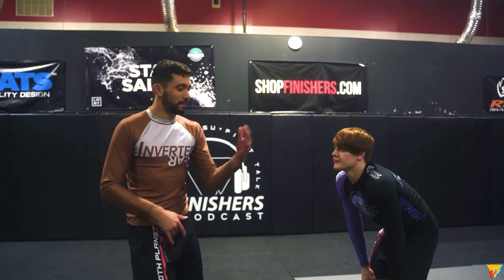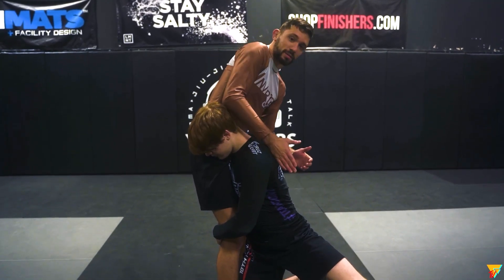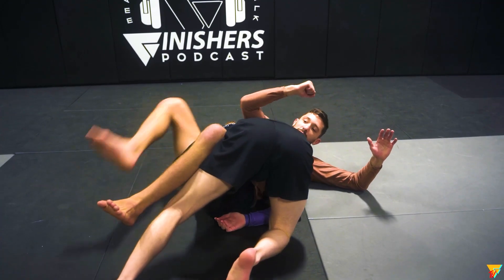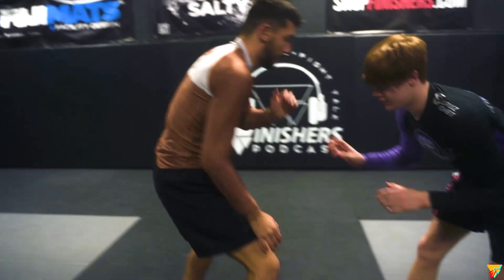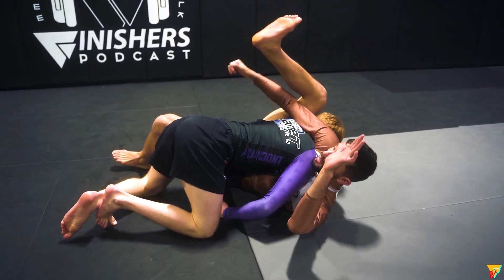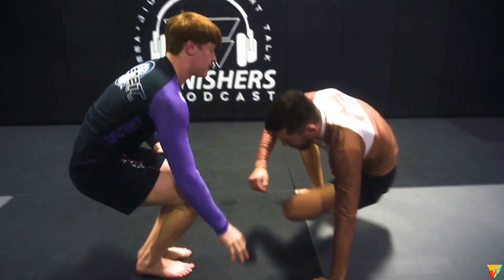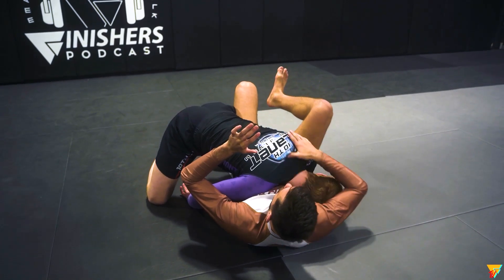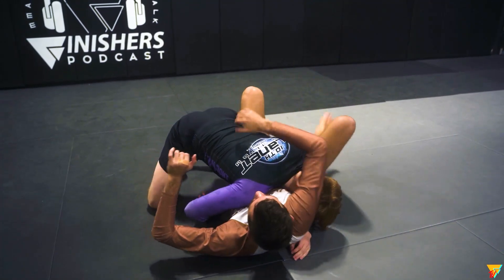Double Leg To Buggy by Rene Sousa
DOUBLE LEG TO BUGGY

This video teaches how to do the Double Leg to Buggy Choke BJJ Technique.

Rene Sousa is an accomplished Brown Belt 10th Planet Bethlehem athlete.  This is an excerpt from TEACH ME HOW TO BUGGY available from BJJFanatics.com.